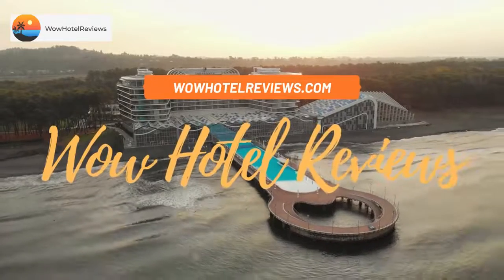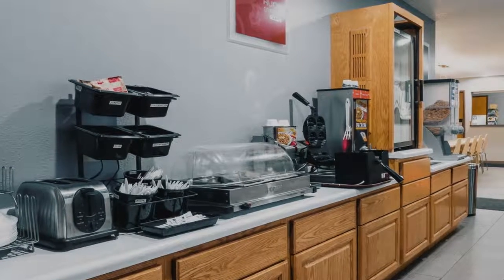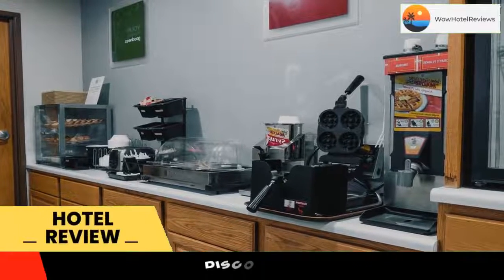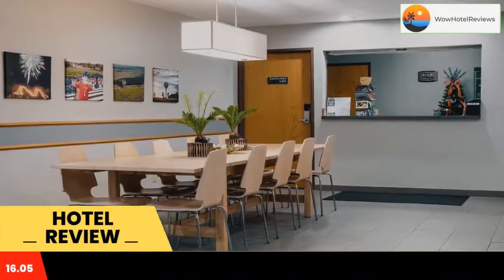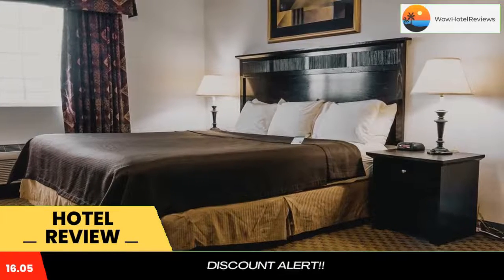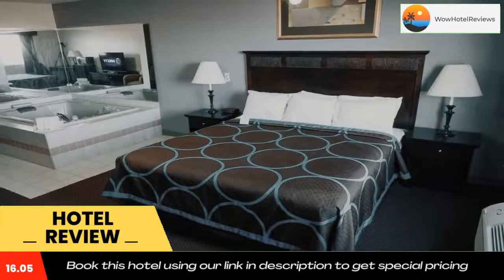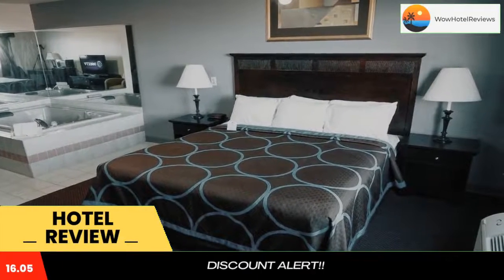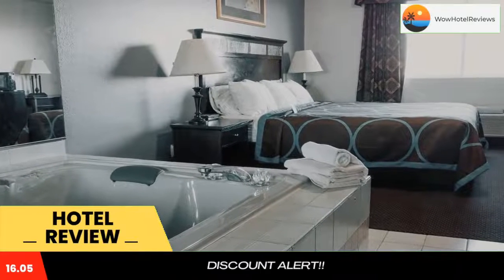Cobblestone Inn & Suites – Platteville Review - Platteville , United States of America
Cobblestone Inn & Suites – Platteville

Located on Route 151 and 2 miles from the center of Platteville, Cobblestone Inn & Suites – Platteville features an on-site hot tub. Free Wi-Fi and a daily breakfast are provided.
A 40 inch flat-screen cable TV, a microwave and a small refrigerator are found in each wood-furnished room at the Cobblestone Inn & Suites – Platteville. Rooms provide a iron, ironing board and work desk as well.
Guests of the Cobblestone Inn & Suites – Platteville can enjoy the on-site fitness room. Vending machines and 24-hour reception are available. Complimentary coffee service is available in the lobby 24-hours a day.
The Jamison Rollo Museum is 5 minutes’ drive from the inn. The University of Wisconsin – Platteville is 5 minutes’ drive away.